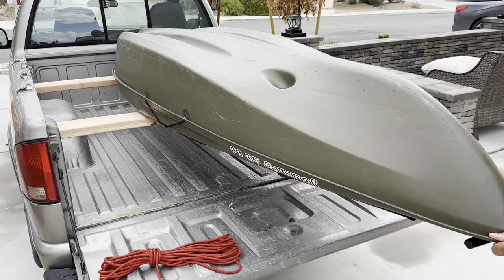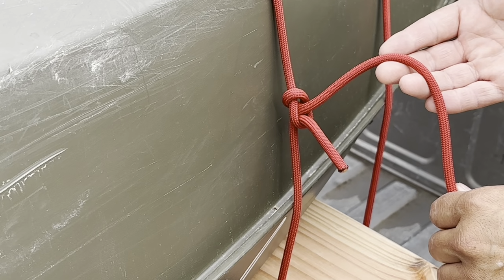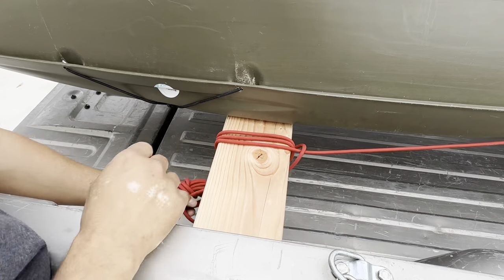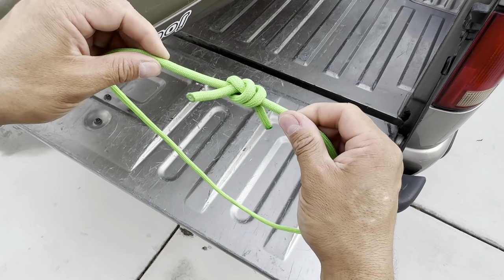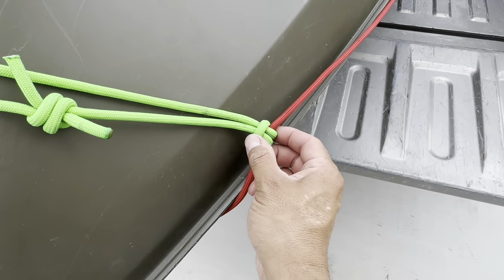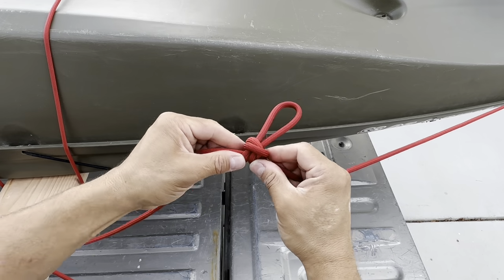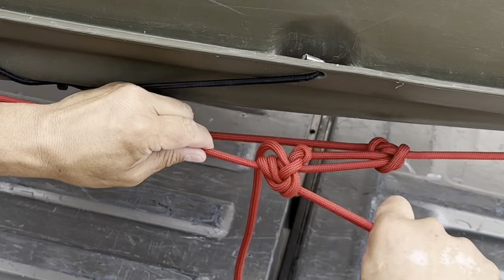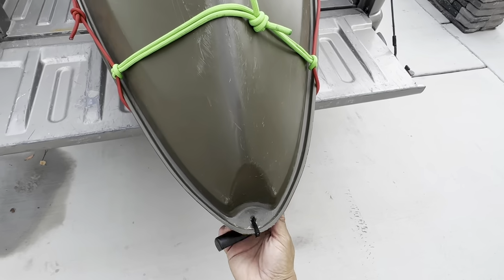Tying Down a KAYAK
I used my Chevy S 10 pick up truck and a couple 2X6s to create a rack inside my truck bed. Here are a few knot tying  principles you can use to adjust to your own specific scenario. It should work great for your trips to the lake or river. ￼